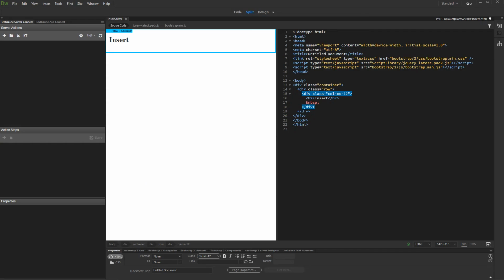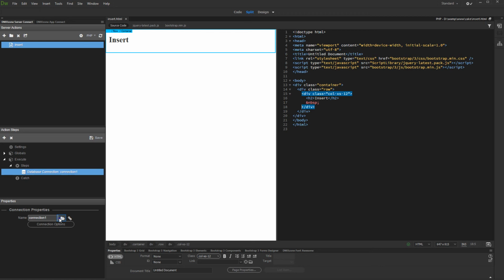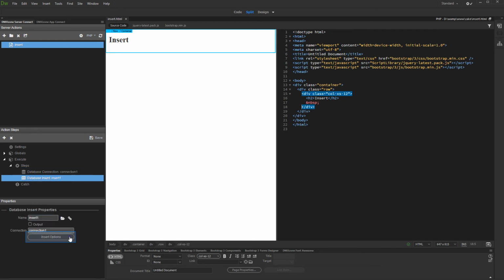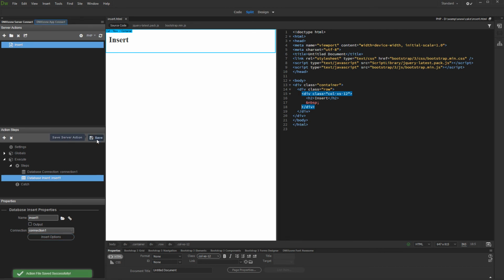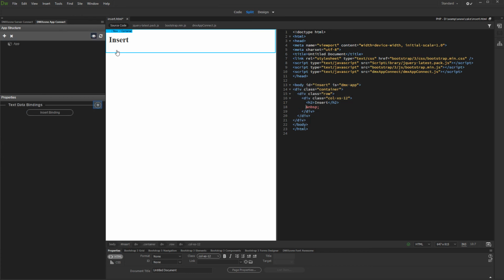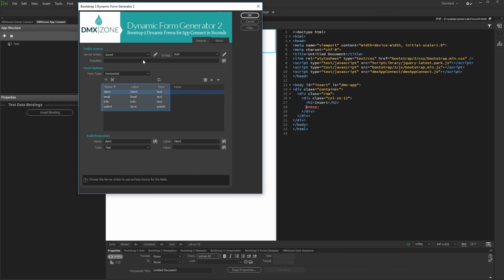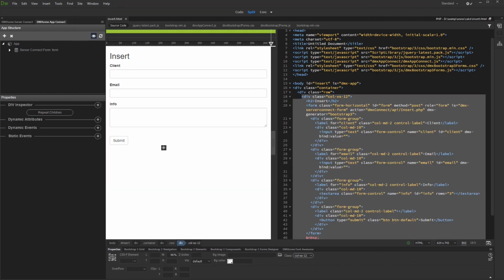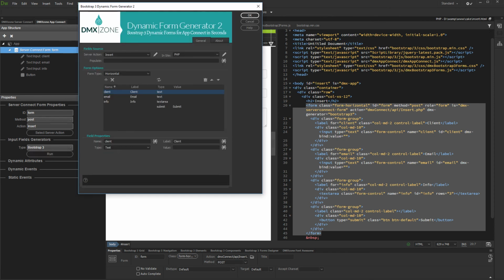Auto Generating an Insert Record Form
With this movie we will show you how to automatically generate an insert record form using Bootstrap 3 Dynamic Form Generator 2.